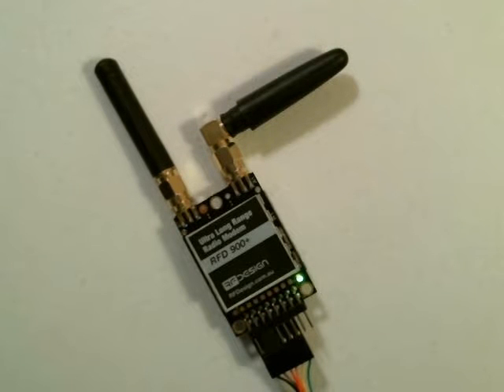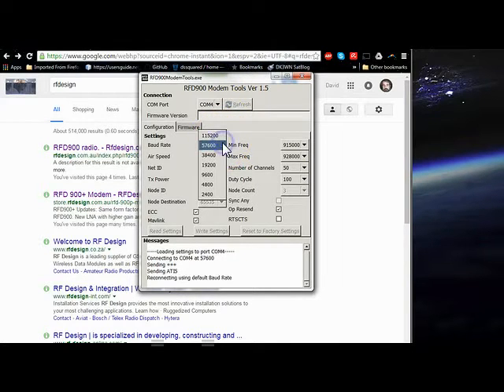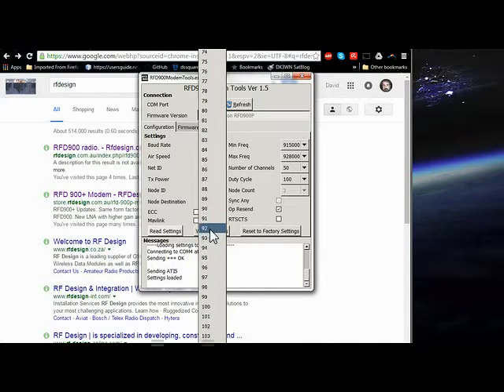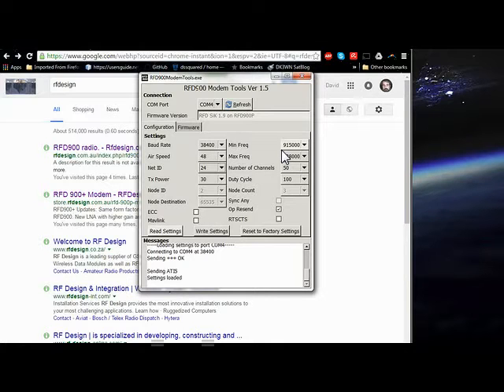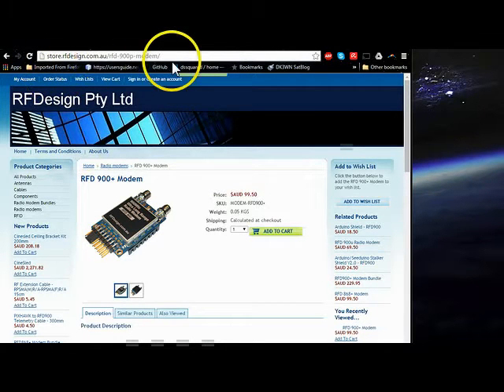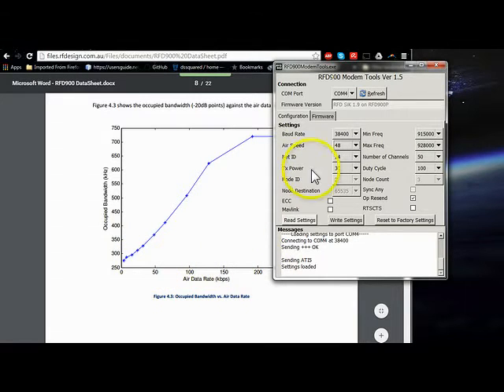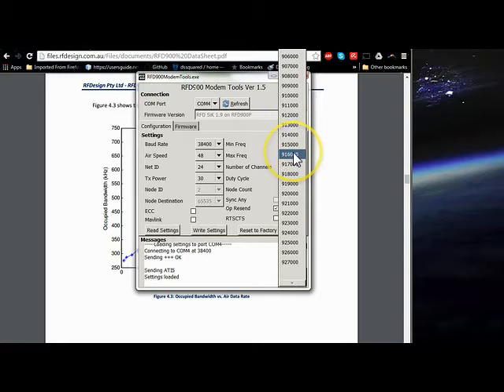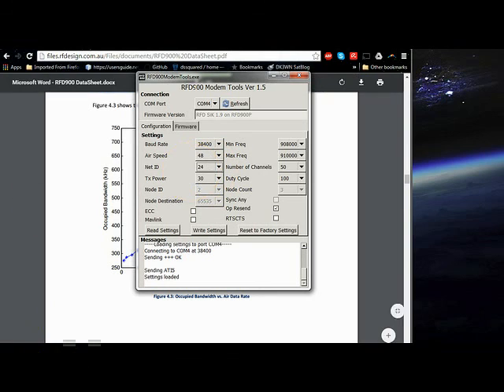RFD config 2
Eclipse Ballooning Project Instructional Video: Configure your RFD radios video 2 of 2.